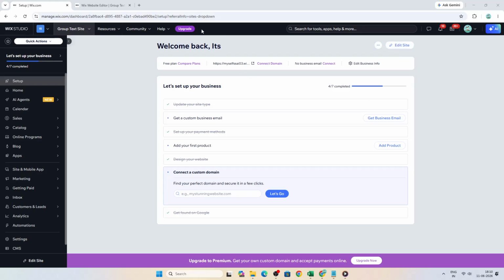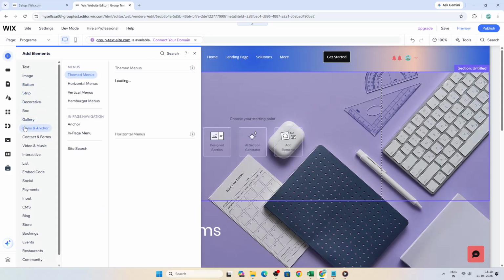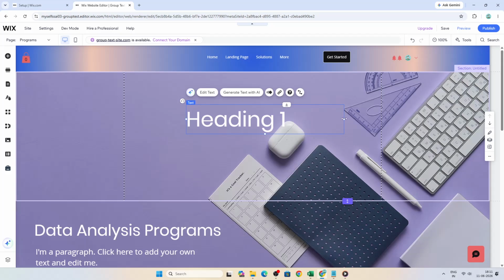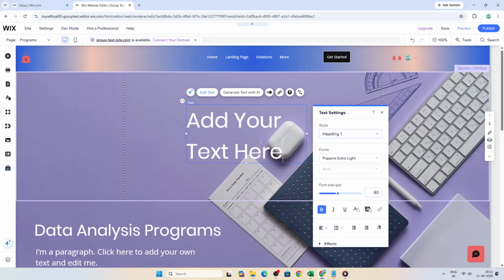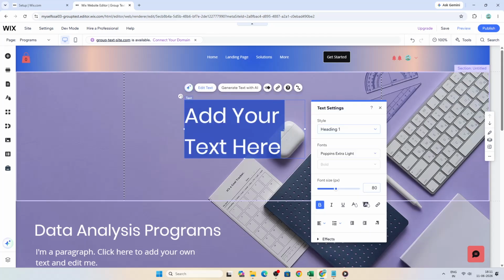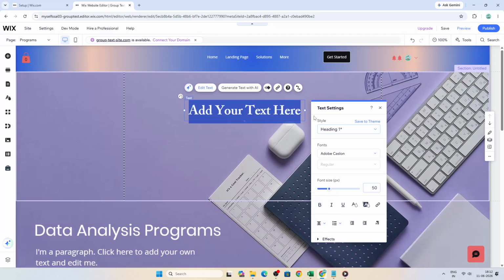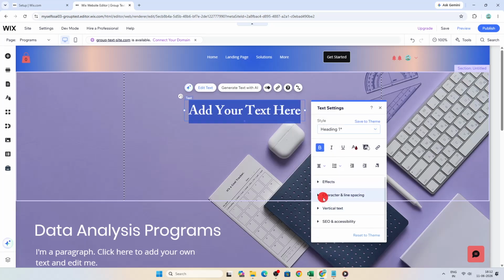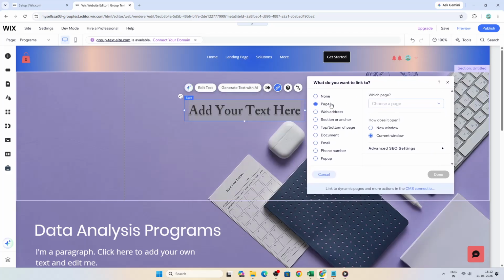How To Add, Edit, Customize & Link Text On Wix Editor - Full Text Control Guide (Step By Step)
Learn How to Add, Edit, Customize & Link Text on Wix Editor in this full text control guide. Master Wix typography and website design basics to improve your site's look and feel.